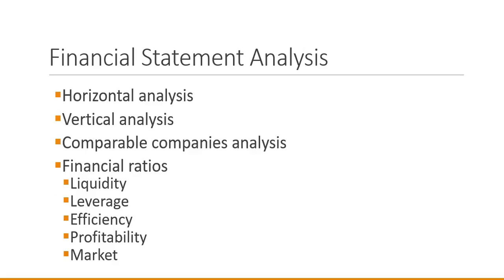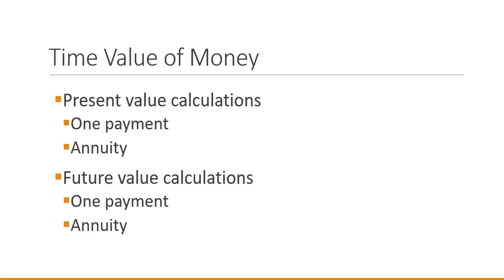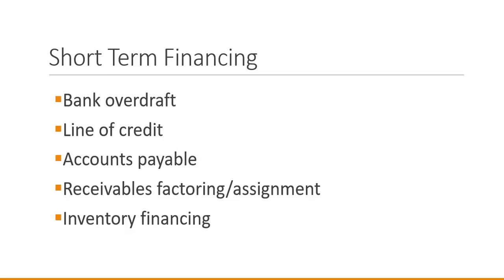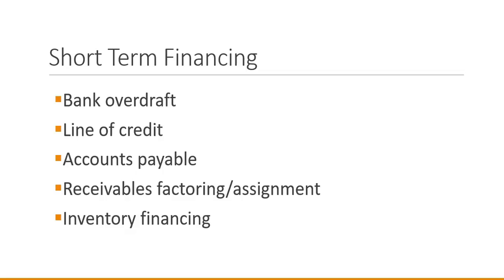Financial Management: Review of Financial Management I